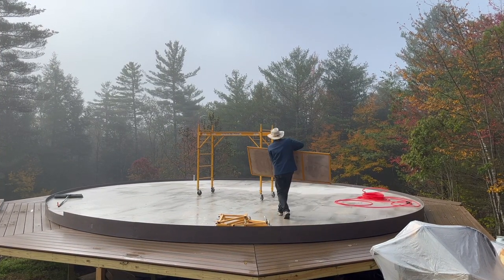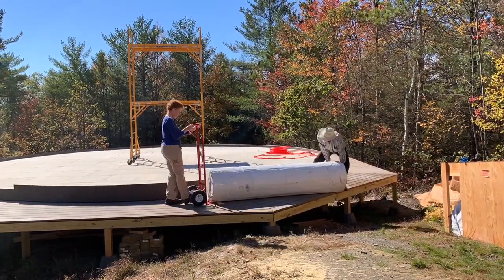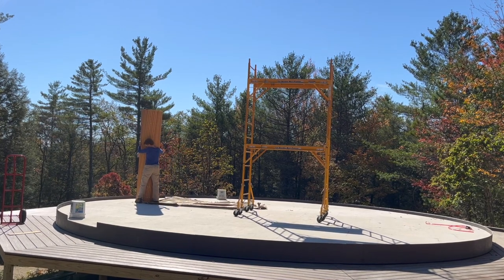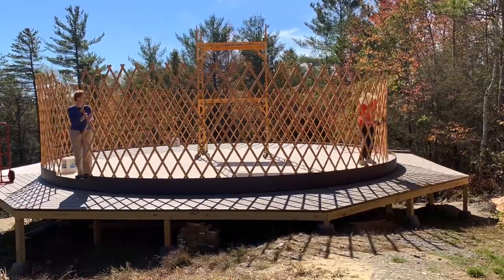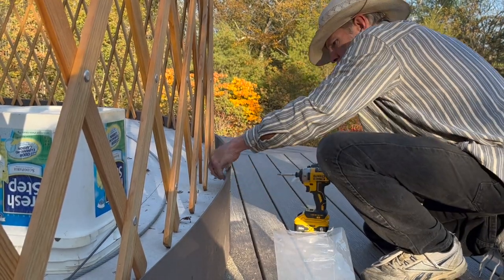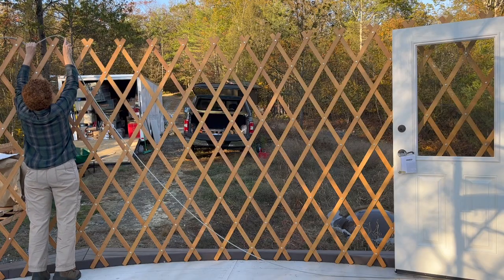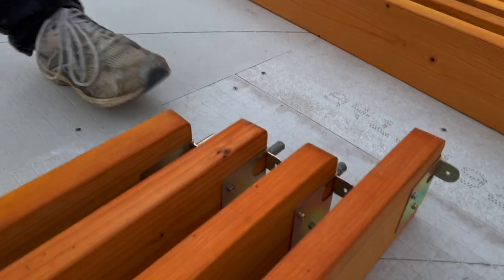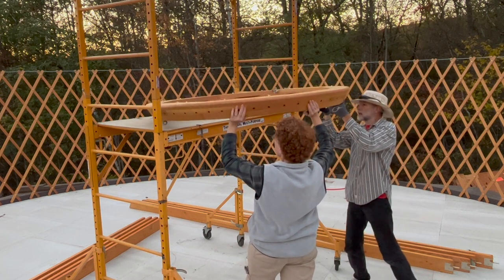Yurt Raising Day 1 (Vermont DIY off-grid home build)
We put up the lattice walls and the front door of our 30 foot Pacific Yurt on our off-grid homestead in Vermont.